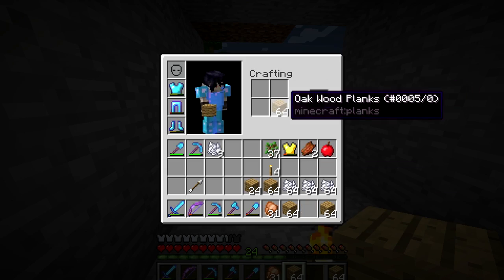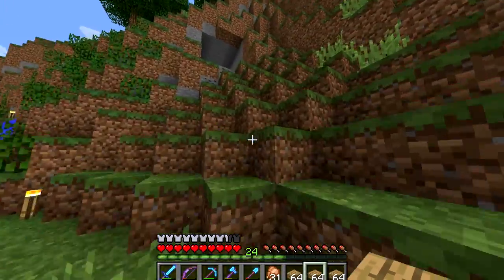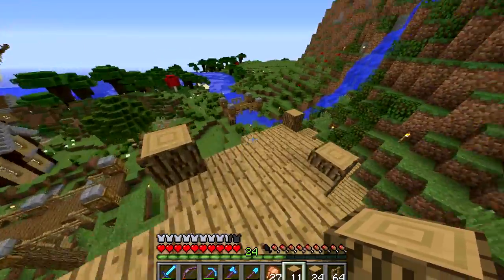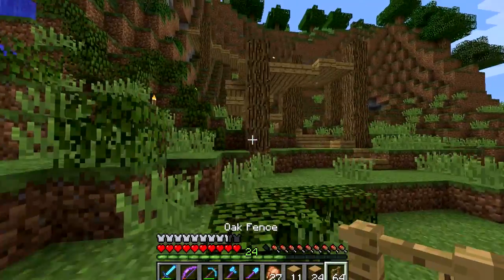QvsMC: Episode 22: Raising Walkways!